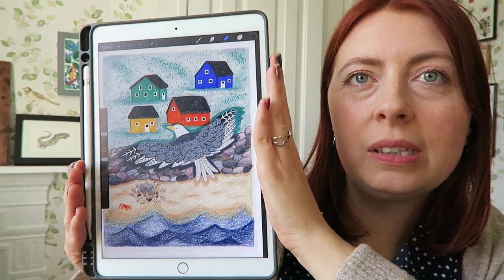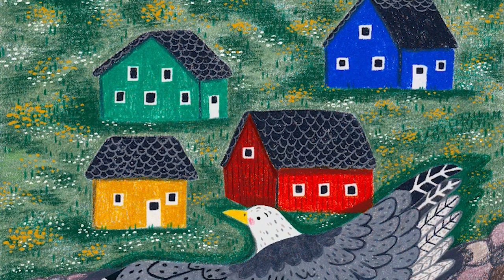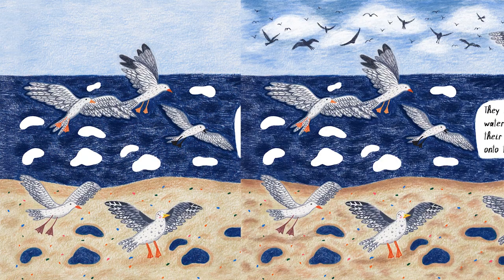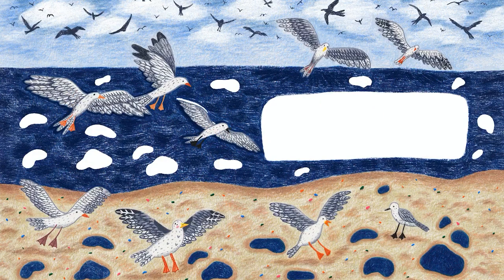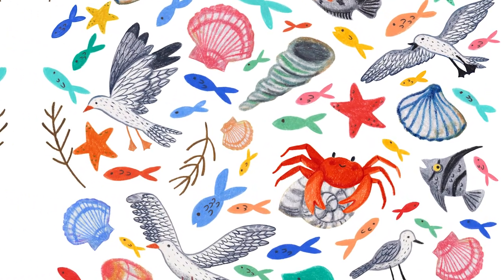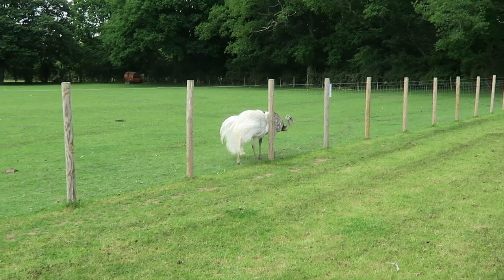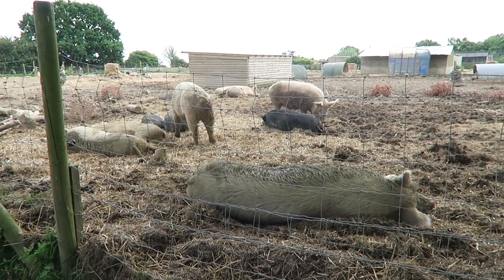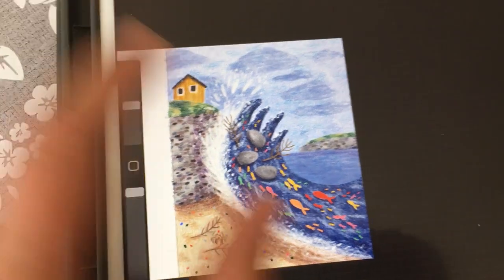📖 Improving My Picture Book & Visiting Our Favourite Place ✨ Chatty Studio Vlog 80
Hi friends, in today's video I revisit an old picture book project that had been on pause for a while, and look at it with fresh eyes to see what changes and improvements I can make. Then later in the vlog me and Tom visited one of our favourite places The Retreat which is an animal sanctuary, and there’s also some Etsy packing footage in there too.

🎵 MUSIC

Other music from Epidemic Sounds